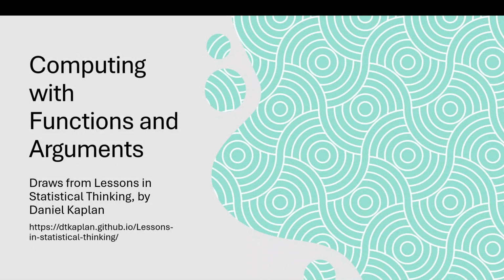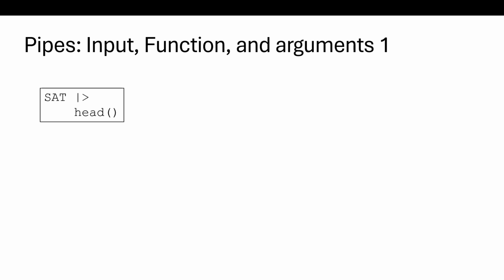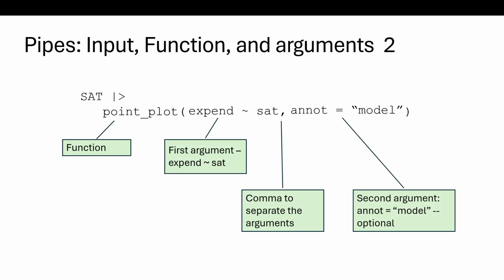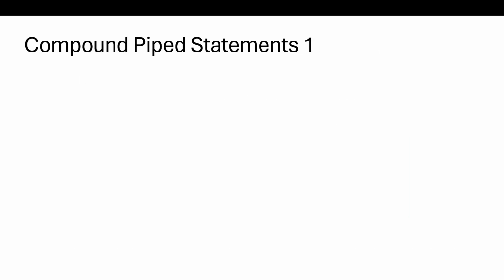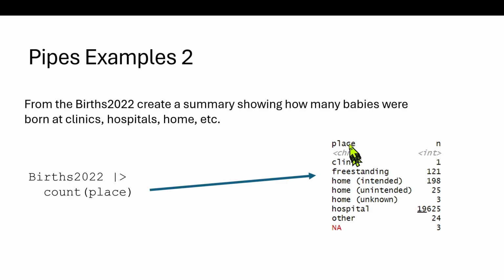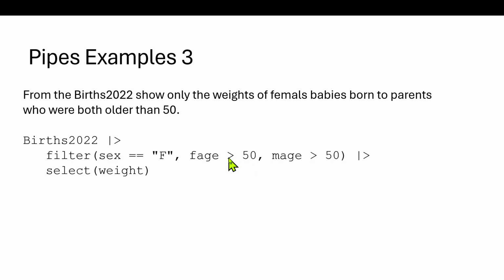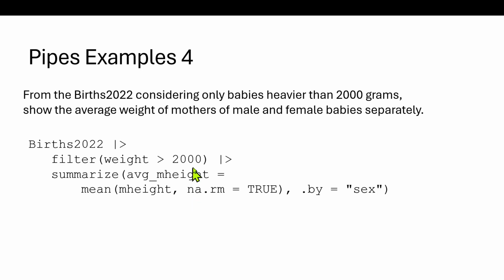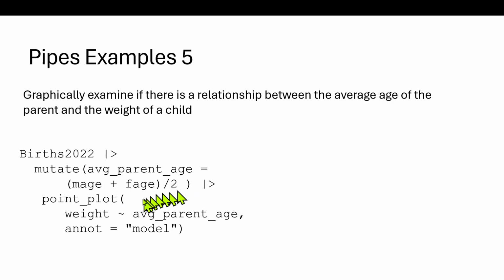2811 6 1 computing wth functions and arguments